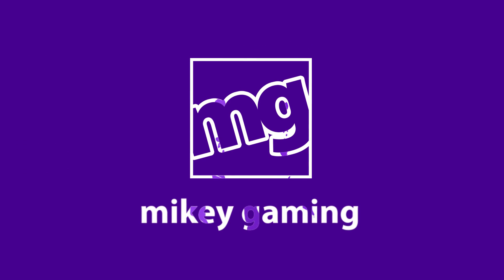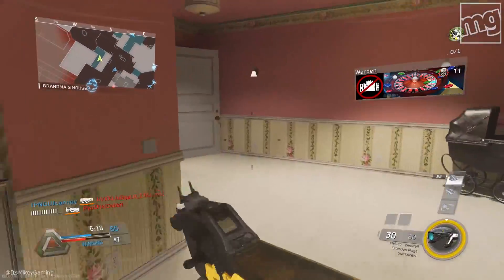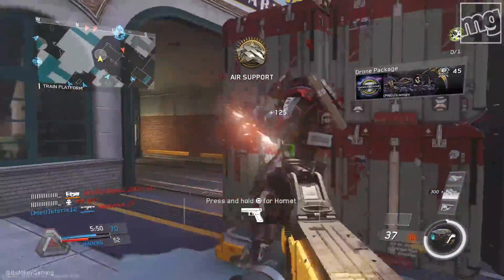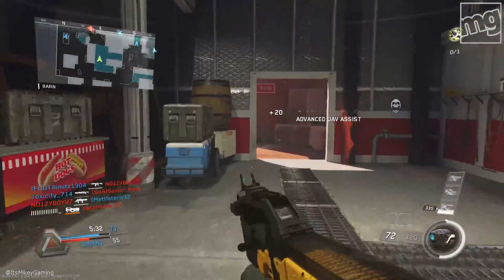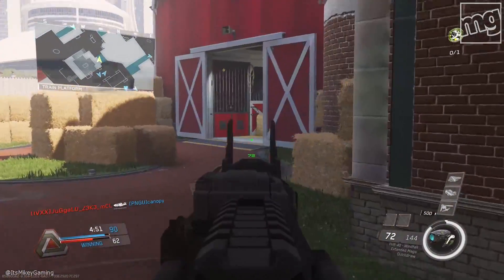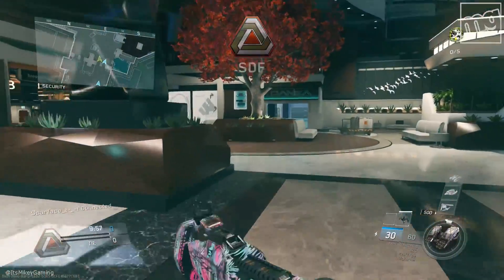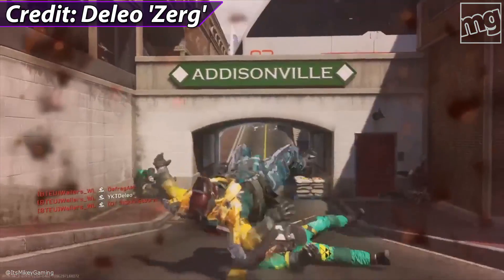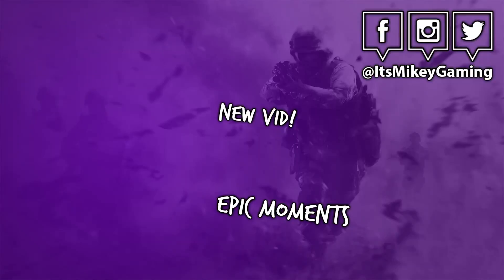🔫 FREE EPIC WEAPON - Infinite Warfare Update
Infinite Warfare Patch Notes - PLEASE RATE! 👍😎